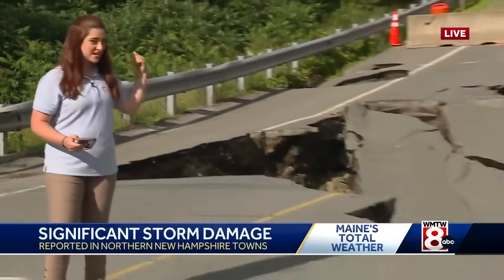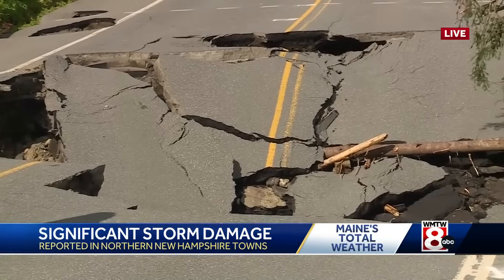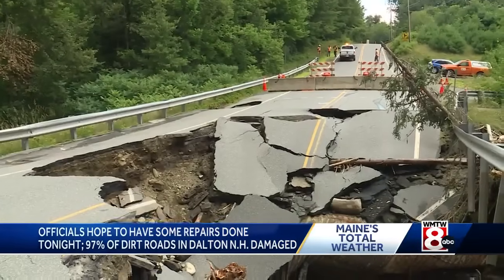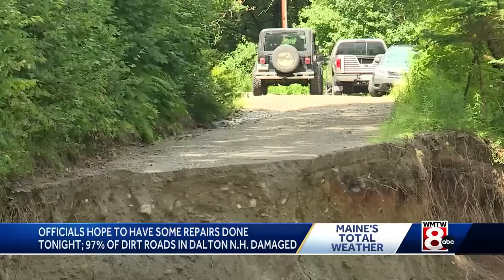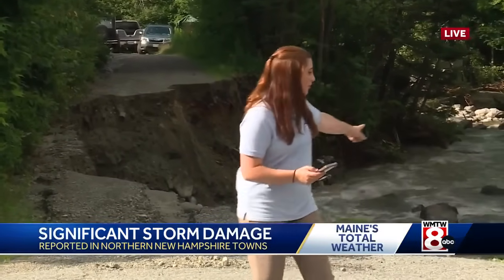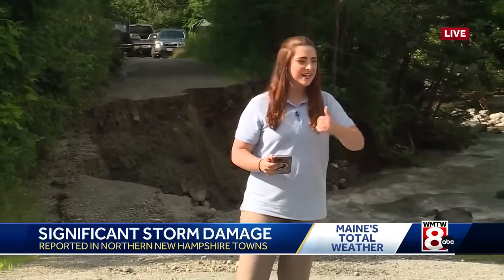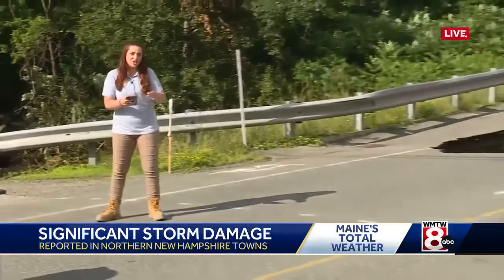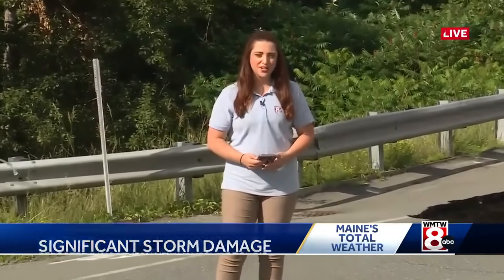Remnants of Beryl cause serious storm damage in northern New England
Officials say 97 percent of dirt roads in one New Hampshire town were washed out during the storms.